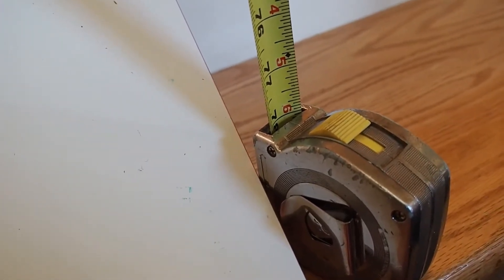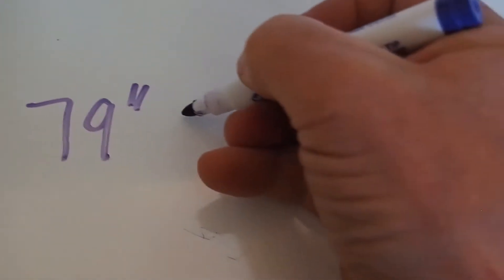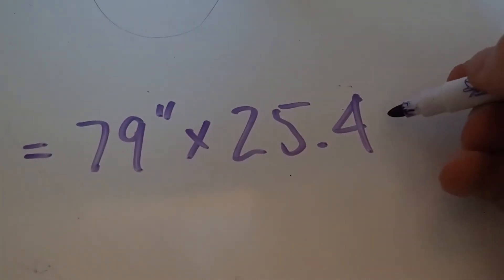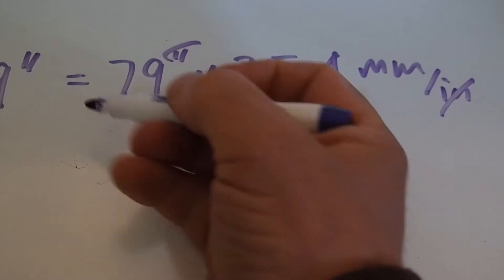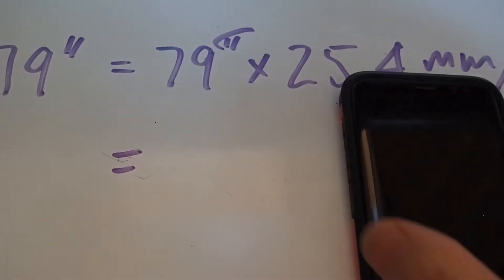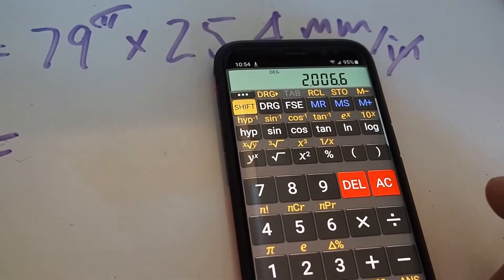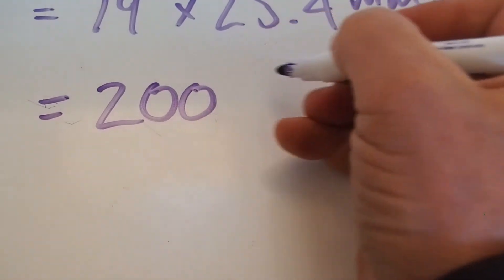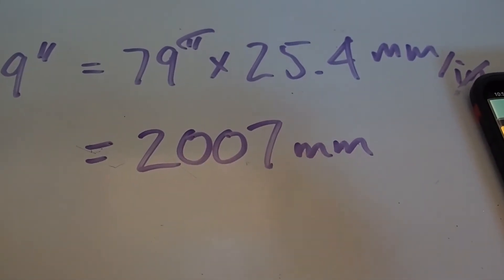BCBC Stair Requirements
A brief description of some of the BC Building Code (BCBC) requirements for stair construction.  Note that there are 10 pages of requirements for stairs, ramps, guardrails and handrails in the BCBC...this video only covers the rules pertaining to stringer size and spacing, tread thickness and headroom.